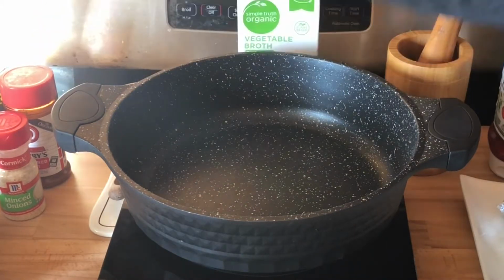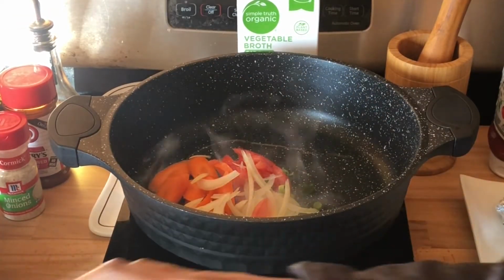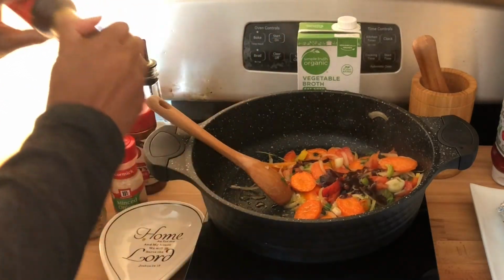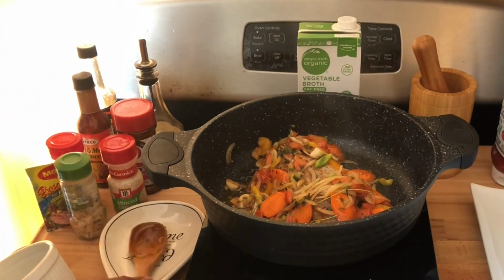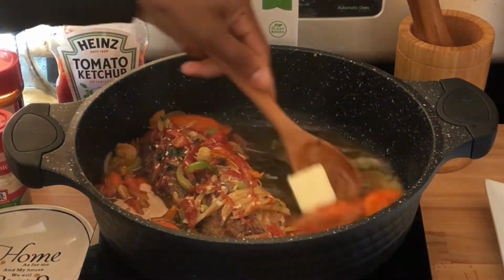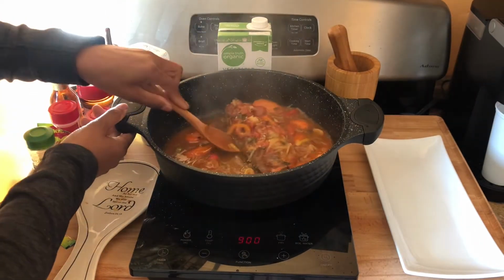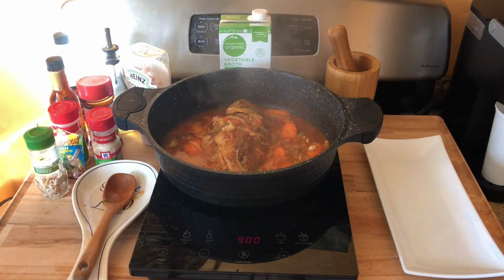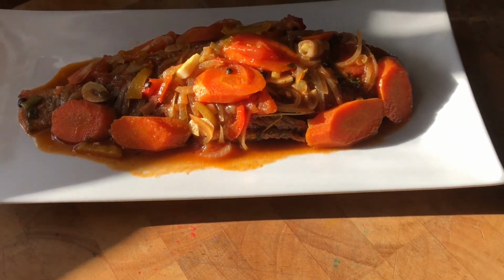Brown Stew Fish 🇯🇲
CleopathraJones
Cleopathra Jones